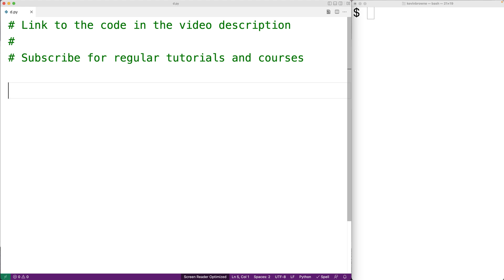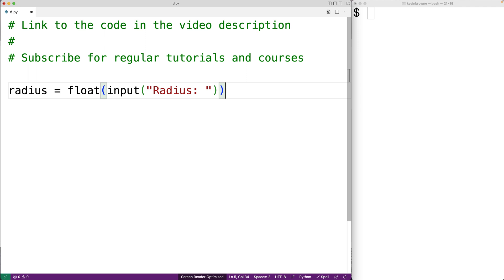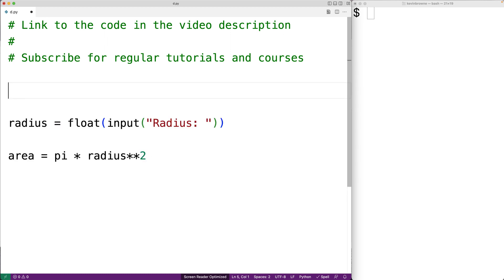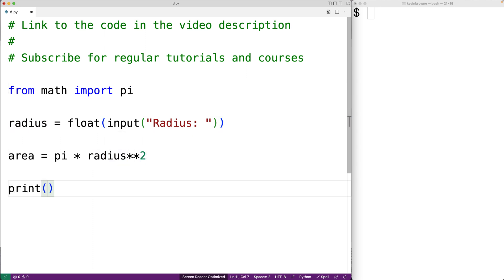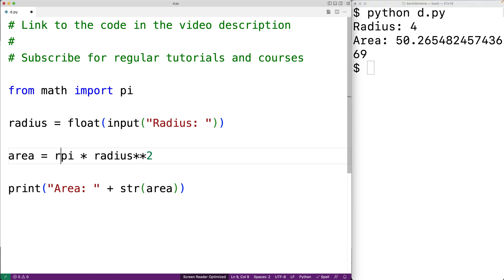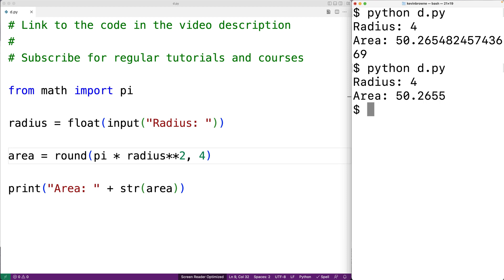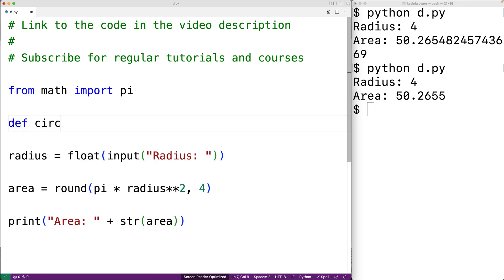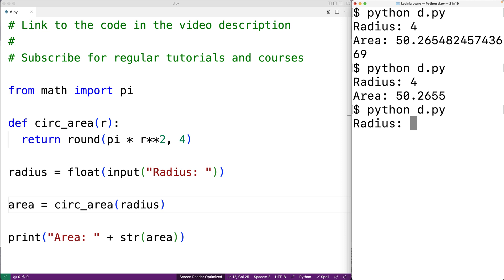Area Of A Circle | Python Example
How to compute the area of a circle using Python.  Source code to build a portfolio that will impress employers!